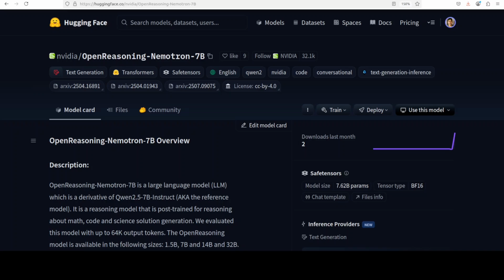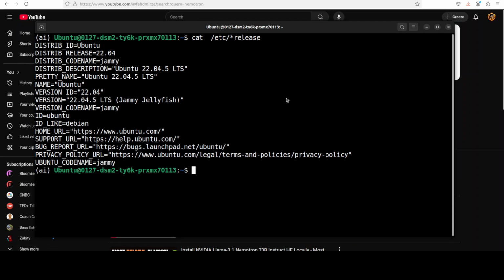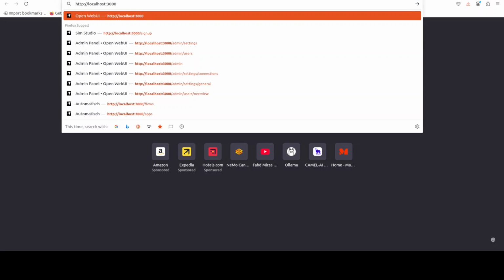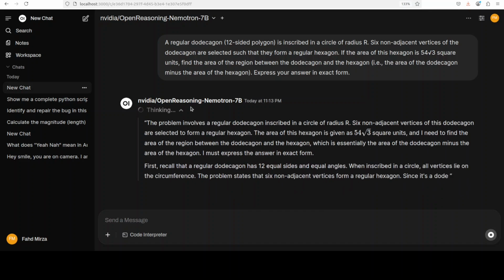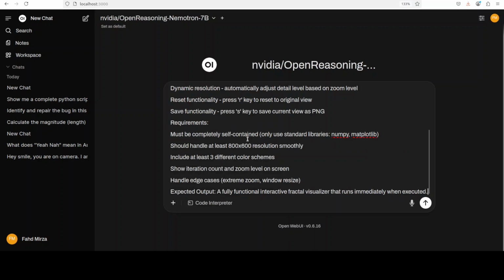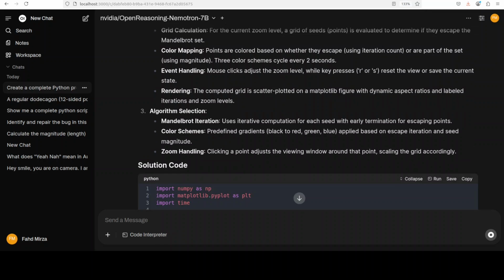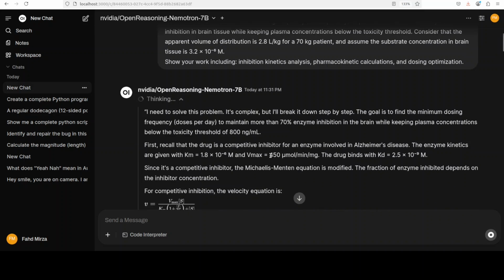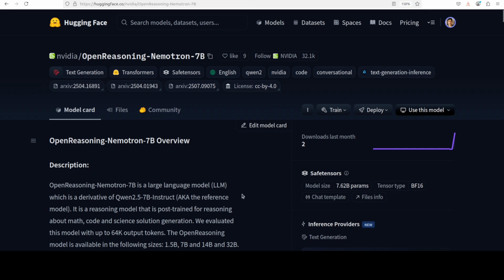OpenReasoning-Nemotron-7B: Generate Solutions for Science, Math and Code with AI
This video locally installs OpenReasoning-Nemotron-7B, a model is a reasoning model that is post-trained for reasoning about math, code and science solution generation.